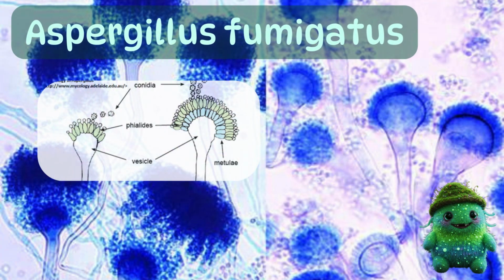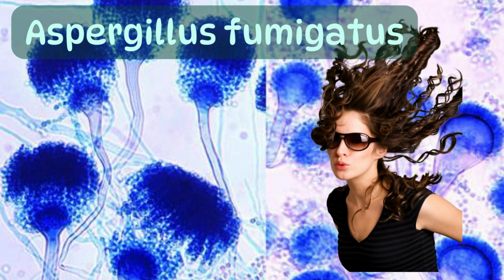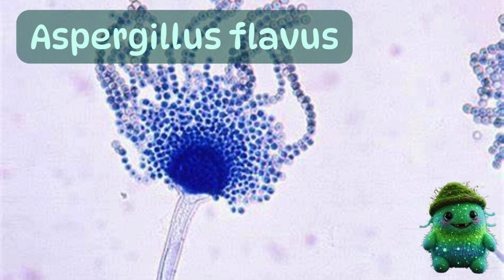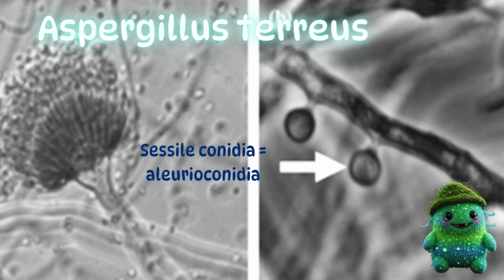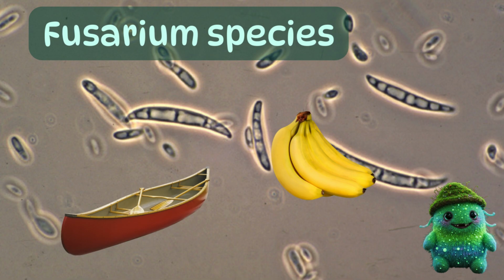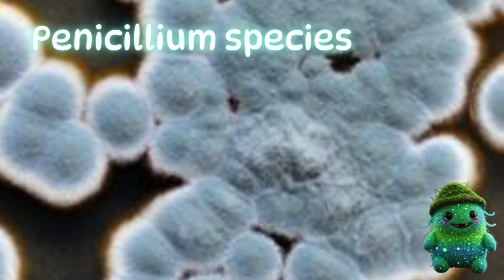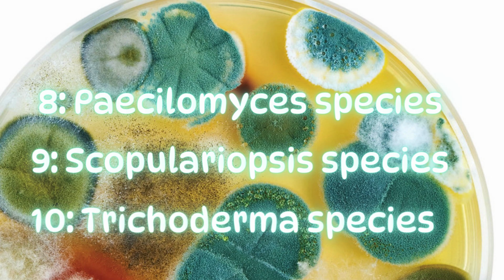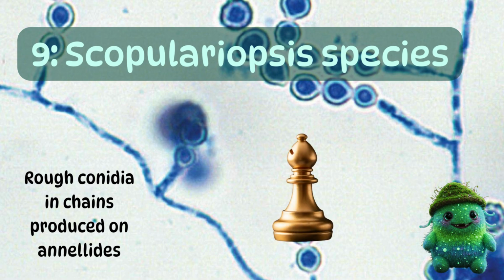Top 10 Hyaline Molds - Laboratory Diagnosis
Welcome back to the Chitin Corner!  Your resource for all things Mycology and portal to the (still growing) Fungal world!

Molds, and particularly hyaline molds, comprise a hidden universe that exists all around us.  Rarely noticed until they become opportunists.  Hyaline fungi are often beautiful when grown in culture, presenting with a wide array of colors and shapes, but what do they mean?  This video is the second in a series designed for the Medical laboratory, for those studying for a board certifying exam for the Medical lab, or for those looking to expand or refresh their knowledge.  This top 10 video on hyaline molds ranks relevant organisms based on their ability to cause disease, their prevalence in medical mycology, and their appearance on board exams.

Please check out our Mycology 101 video to learn how to speak fungus!!:       • Mycology 101   How to Speak Fungus

The content should not be taken as medical advice and is not intended to guide diagnosis or treatment.

The Chitin Corner Voice (Will) is AI generated.  Give him some slack, he's still learning this stuff too!

Some material provided by Larone’s Medically Important Fungi: A Guide to Identification, 7th Edition

Acremonium colony image provided by Centers for Disease Control and Prevention, 1970, copyright info: public domain,